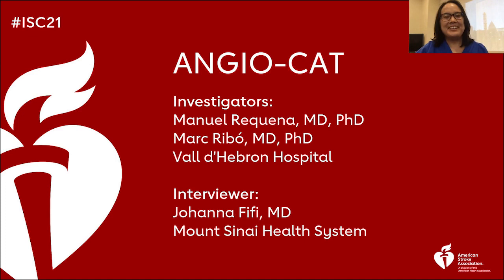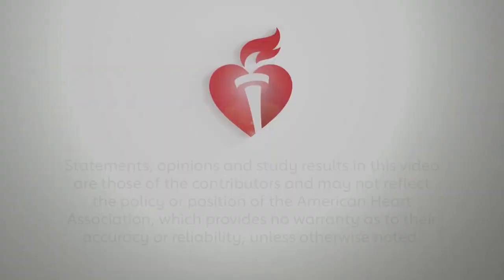ANGIO-CAT Results | International Stroke Conference 2021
Johanna Fifi, MD interviews Manuel Requena, MD, PhD and Marc Ribo, MD, PhD, co-investigators of ANGIO-CAT, about their findings presented at ISC21.